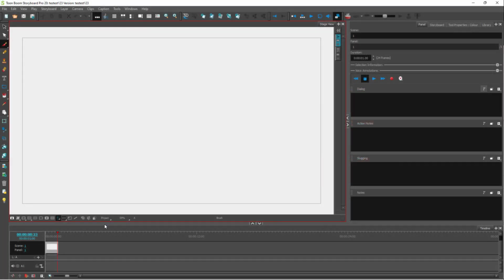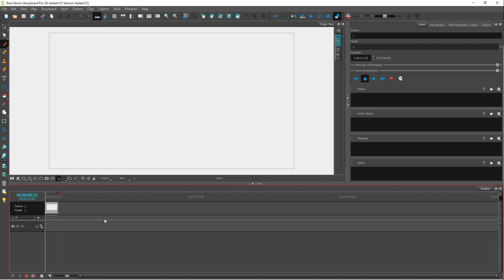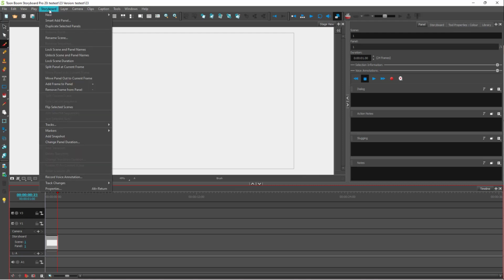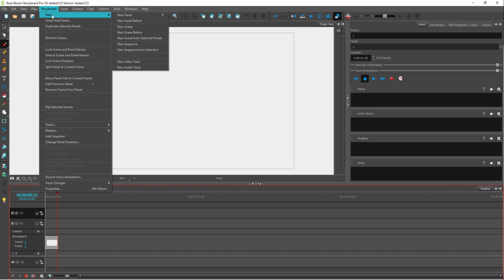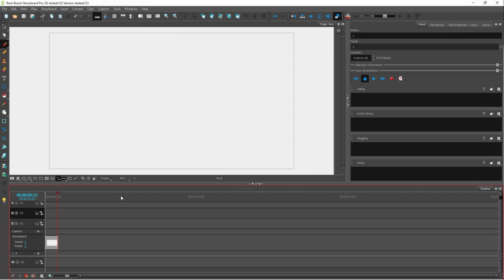Toon Boom Storyboard Pro Tutorial - Lesson 22 - Inserting and Removing Video Tracks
In this tutorial, we will be discussing about Inserting and Removing Video Tracks in Toon Boom Storyboard Pro.